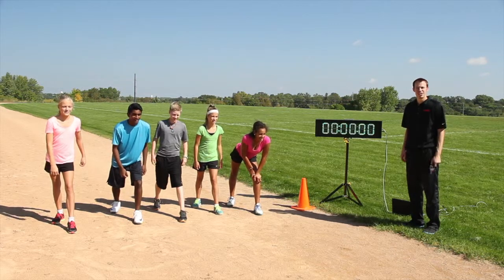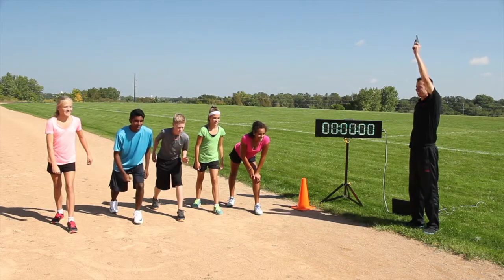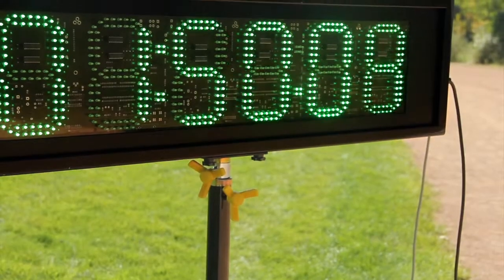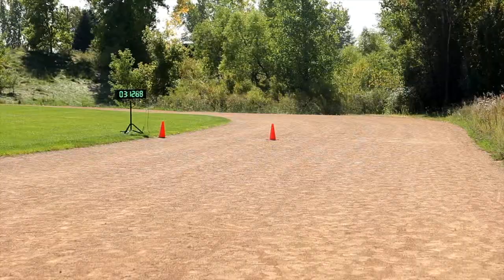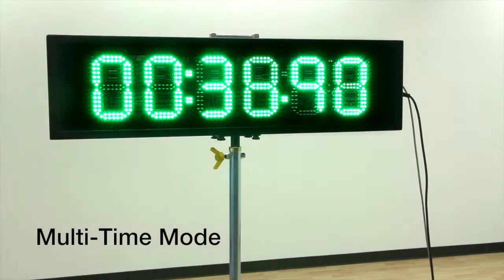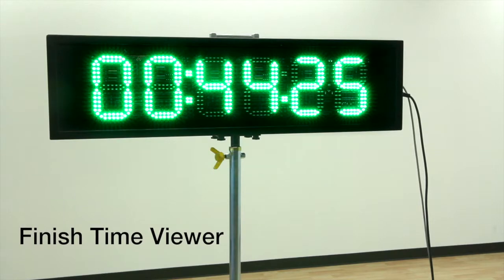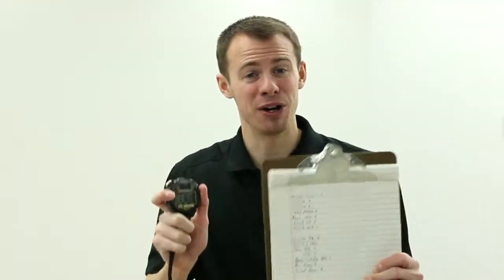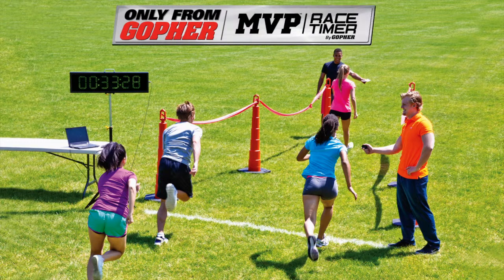Accurate Race Timer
Timer features bright 6”H 6-digit LED display for clear visibility indoors and out, and records in Single- or Multi-Time mode, storing time data for up to 200 participants. As participants finish, use the 6-button wireless remote or control panel to store times while giving each a Rainbow® Placement card (Set of 48 included). To coordinate placings and times, use the remote or control panel to manually scroll stored time data on Timer, or simply connect Timer to your computer and instantly import and view results. Pack also includes steel stand, Timer to PC cords, RACER time data software, power cord, and battery cable power cord. Windows Operation Systems and Microsoft Excel required for time data import.

MVP™ Race Timer Includes:
•1 Ea MVP™ Timer
•1 Ea 6-button Wireless Remote
•1 Ea Heavy-Duty Steel Timer Stand
•1 Ea USB adaptor download and cable
•1 Ea RACER time data software
•1 Ea Power cord
•1 Ea Battery capable power cord
•Set of 48 Rainbow® Numbered Placement Cards